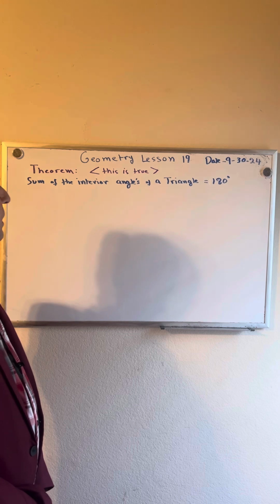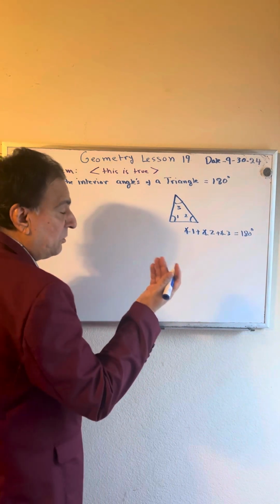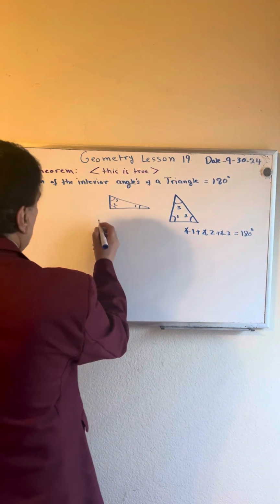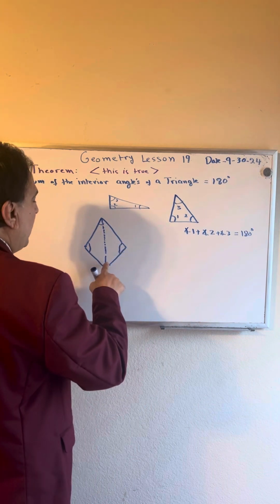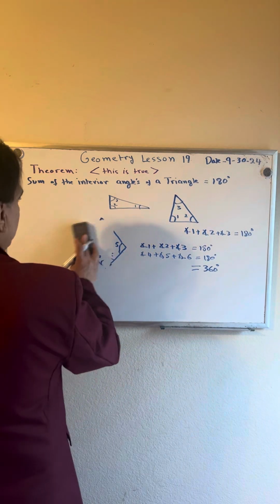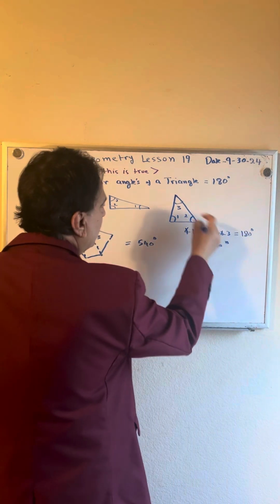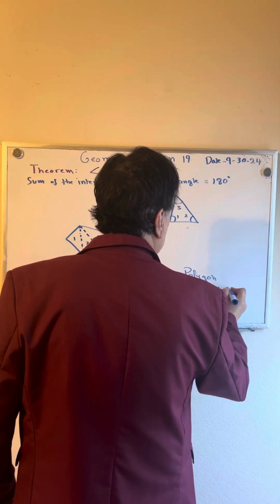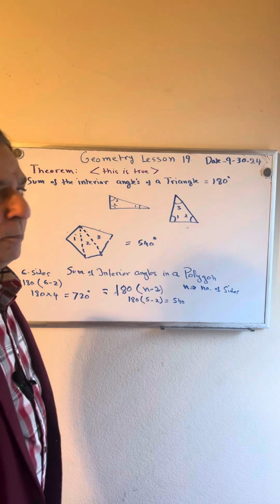Theorem, Sum of interior angles in a Triangle is always 180 degrees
Nas proves this theorem by examples